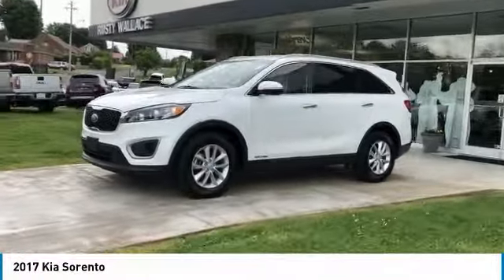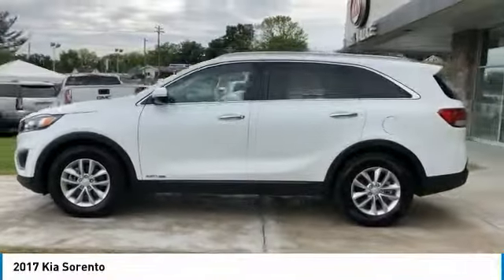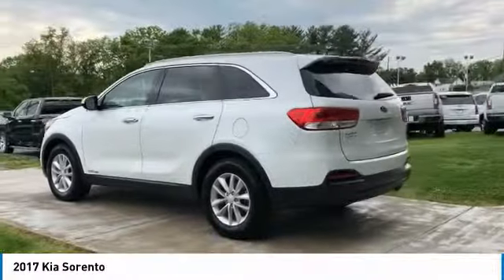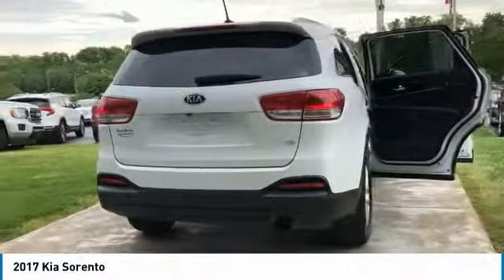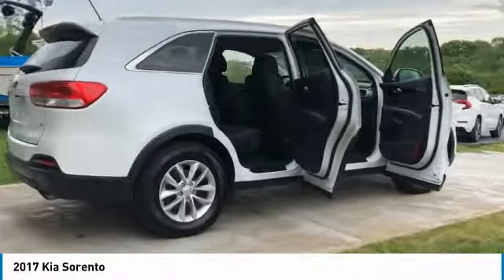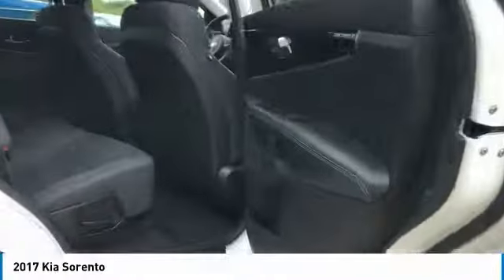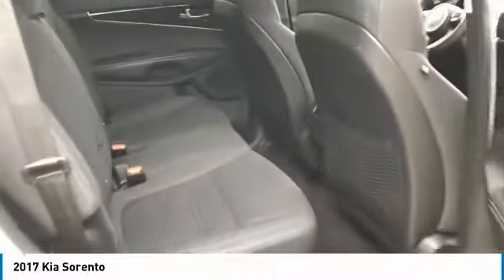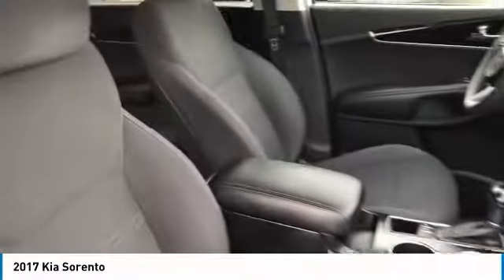2017 Kia Sorento Used Rusty Wallace Auto Morristown, TN Live K5757R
Don't miss this 2017 Kia Sorento. It's equipped with great features. You'll want to take this suv home. Make a great choice today.